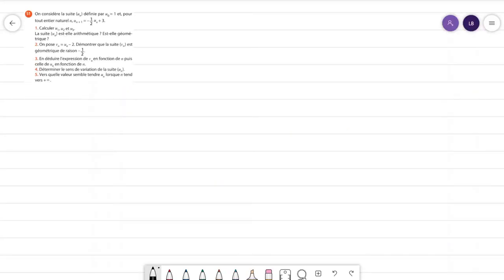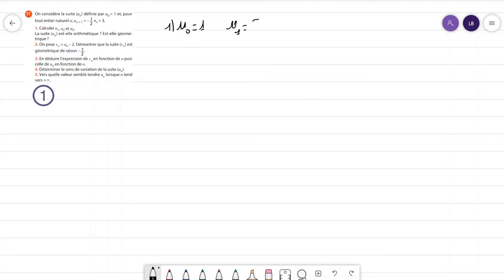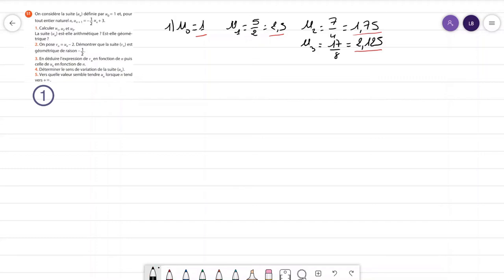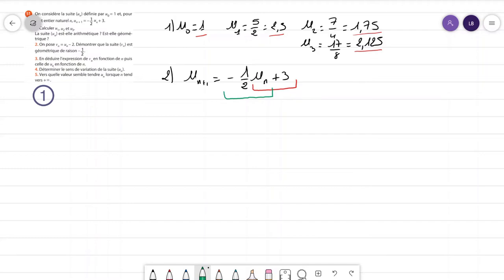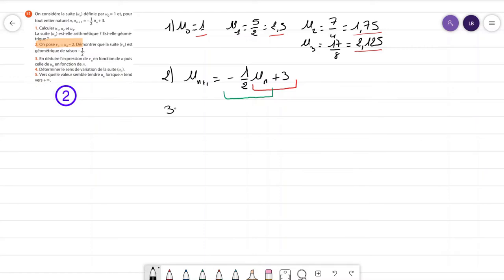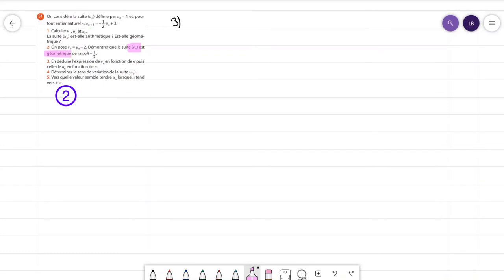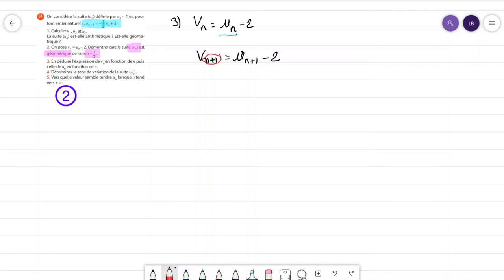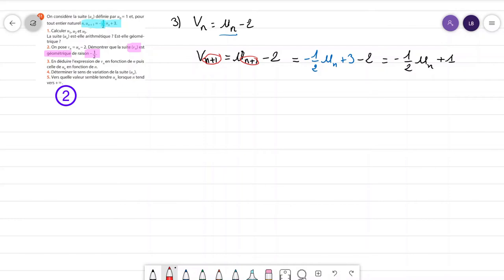1eSpé - Correction : Ex 51 p34 (avancé)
Correction de l'exercice sur les suites arithmético-géométriques (forme explicite, variations, limite)